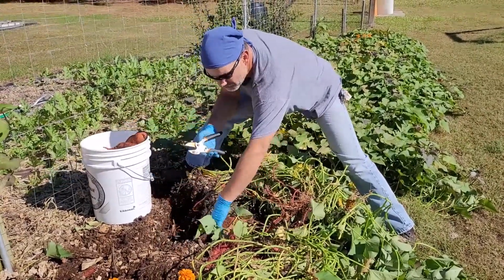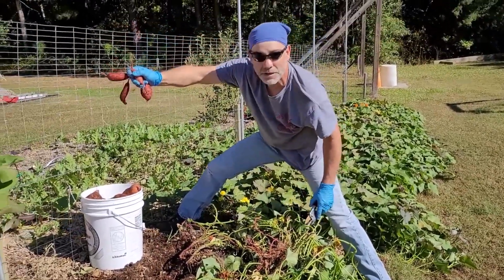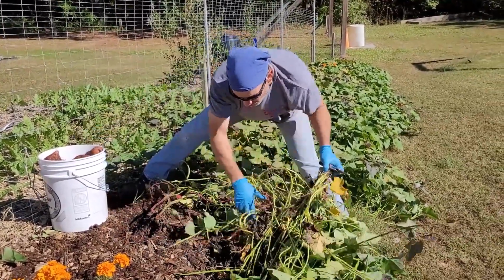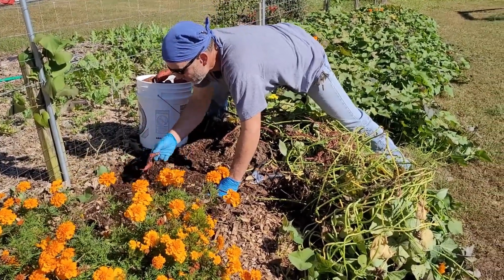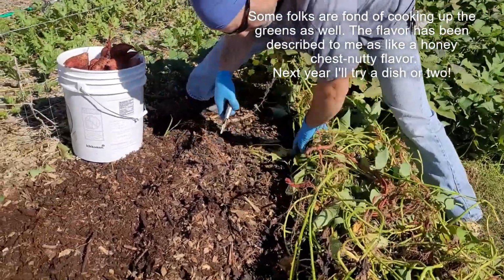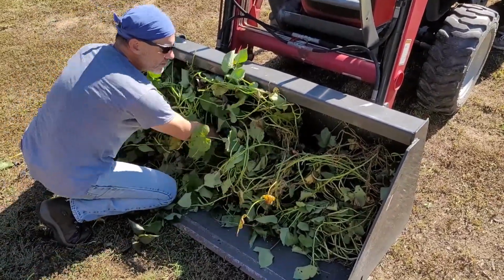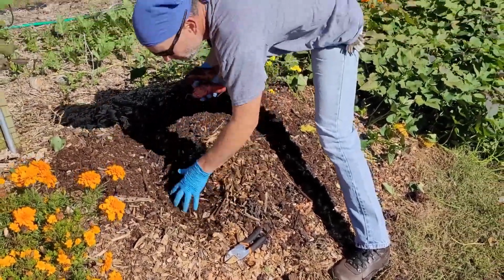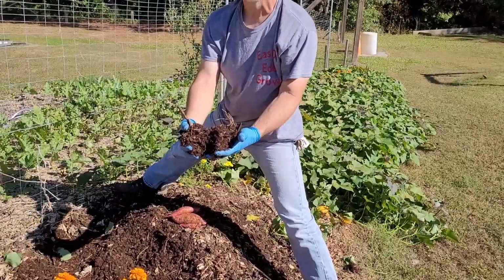How To Harvest Eden Sweet Potatoes Safely And Easily - The "bundle and tug" method #3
In this video I use a very simple method to extract the sweet potato from the ground. I basically gather the vines and give the entire plant a few gentle tugs. This method is not as orderly as my preferred method but works well when you have a large crop to bring in by yourself. It is all done by hand and does not involve the use of a shovel or broad fork. It does involve some leaning, kneeling and reaching to execute properly. If I had back troubles, I would prune the plants first and tug the whole thing out of the ground all at once!  Then I may send the youngins in to clear the soil of the remaining potatoes.
I try to keep things as simple as possible, especially where there may be a chance to influence the next generation of growers. On this day of harvest, I had a very special guest- you can hear her say "sweet" early in the video!